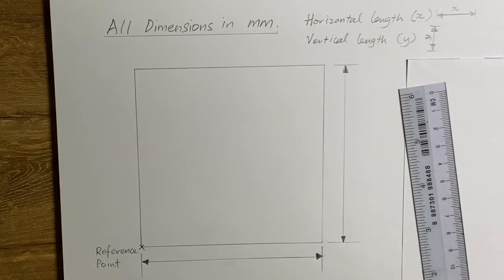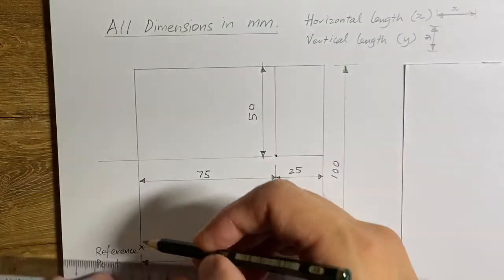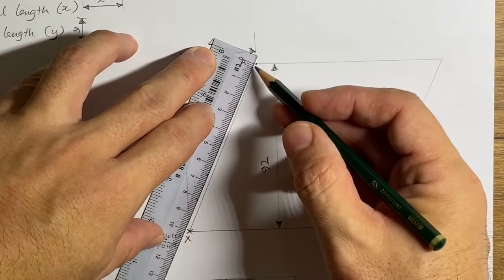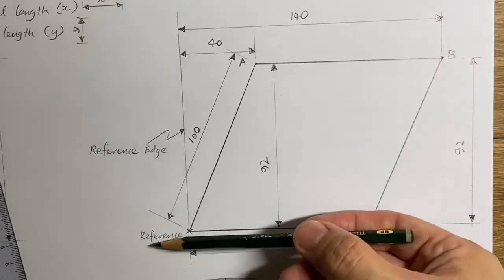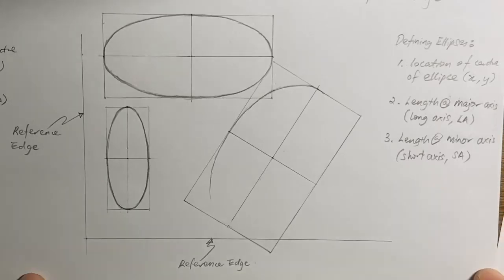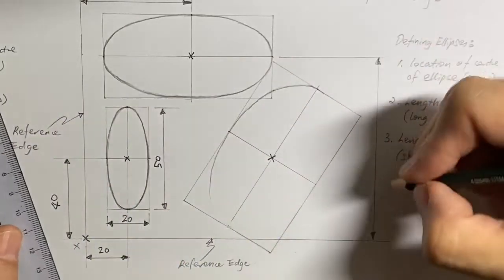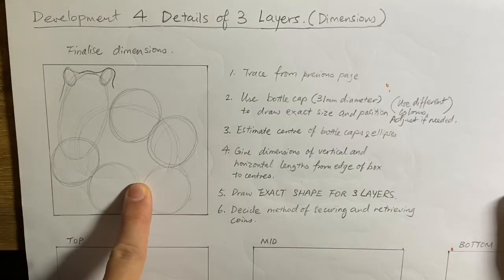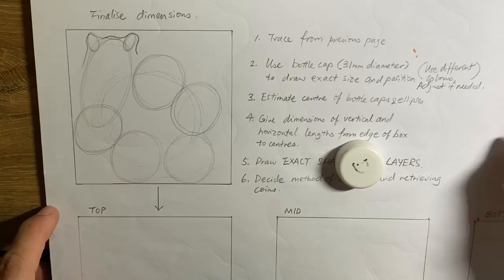SGSS S2 D&T Development 4 Part 1 Key Tag Coin Holder (Dimensioning)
After we have finalised the shape of the product, we will move on to the critical stage of determining the dimensions. In this video, the methods to dimension different shapes are shown with respect to a reference point or reference edge. What is important is how the dimensions help designers recreate the same shape. This will be important for the next stage of preparing the mock-up.